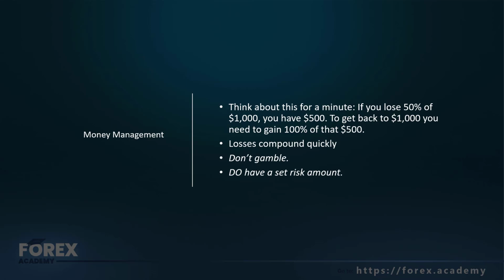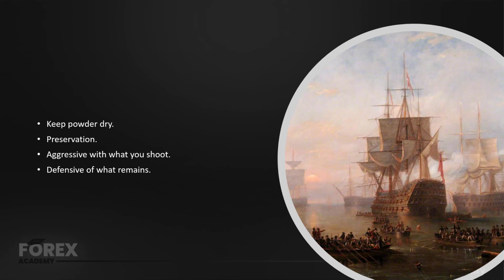Session 6 Introduction to Risk Management